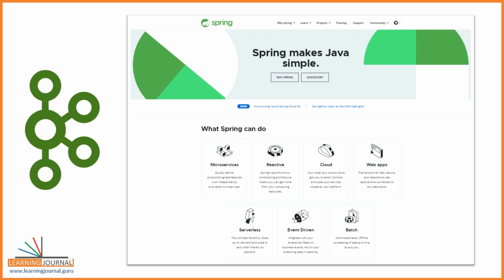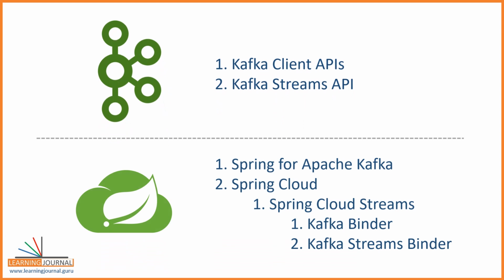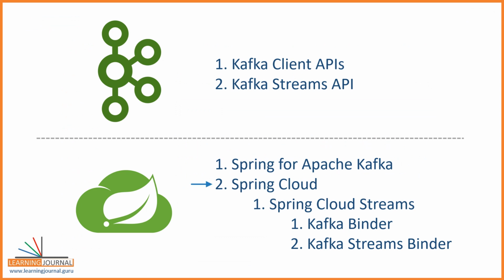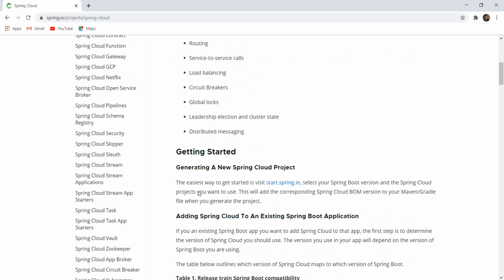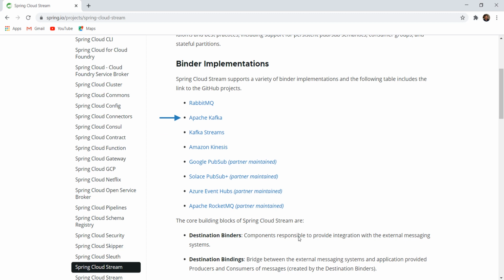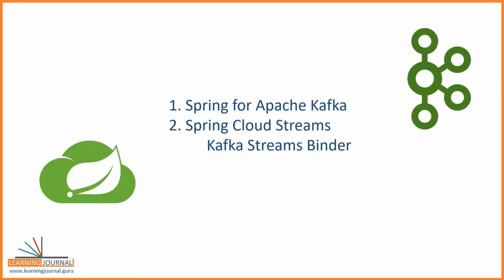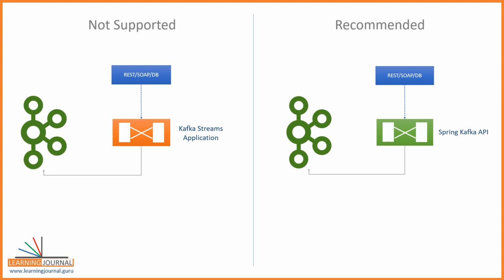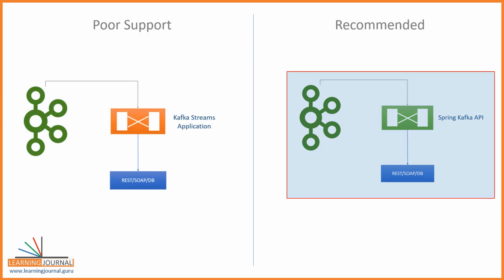Kafka Support in Spring | Spring Boot Vs Spring Cloud Vs Spring Cloud Stream Vs Spring Kafka Streams